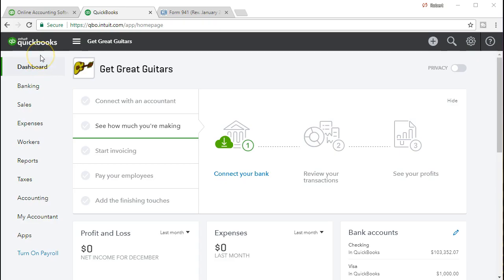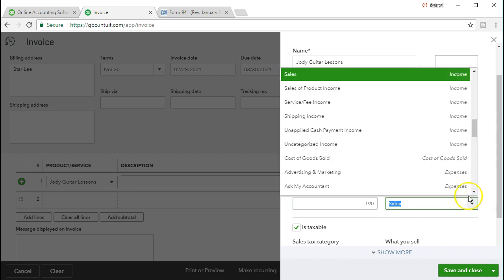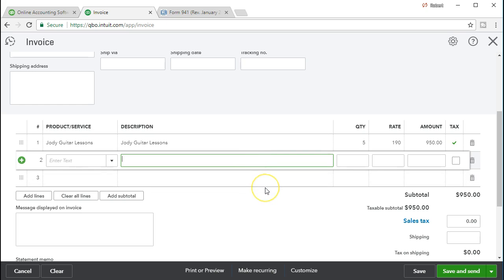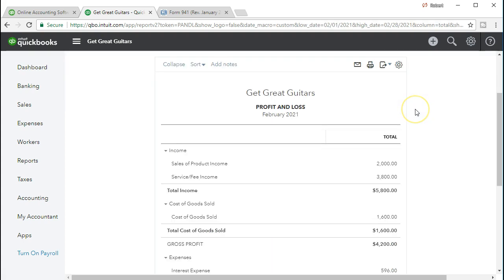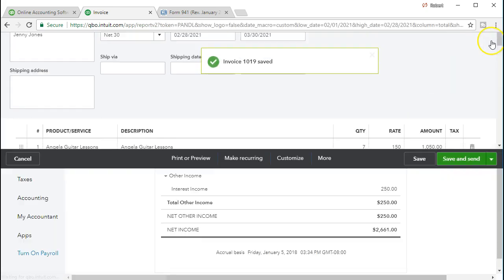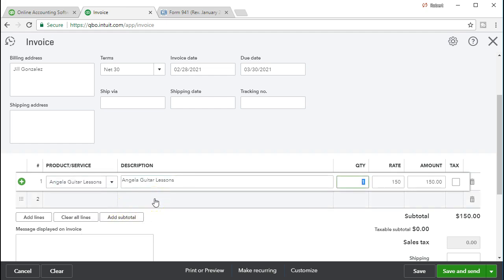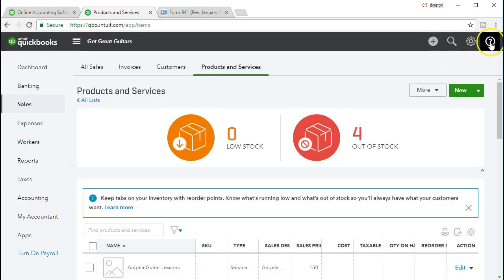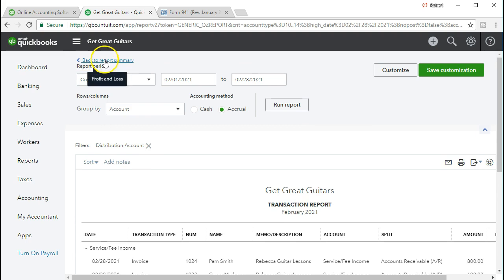QuickBooks Online 8.75 Enter Service Items & Invoice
We will enter an invoice related to a service item rather then to an inventory item in QuickBooks Online 2018. We will enter the data into the accounting software and then analyze the effect of the financial transaction on the financial statements of the balance sheet and income statement or profit and loss.